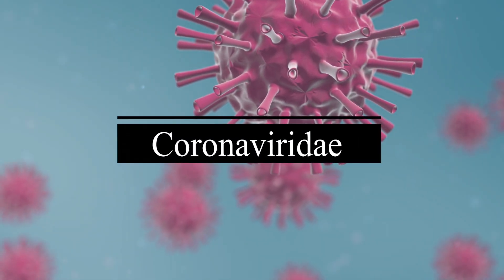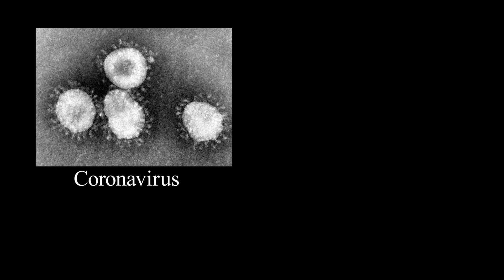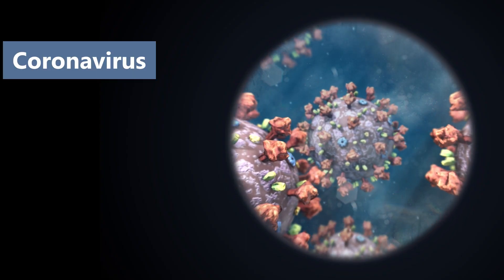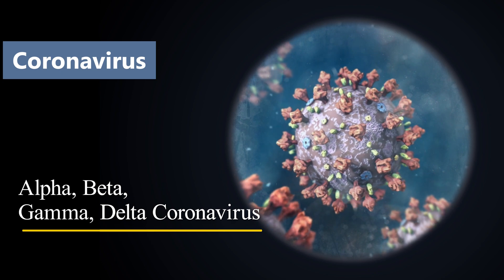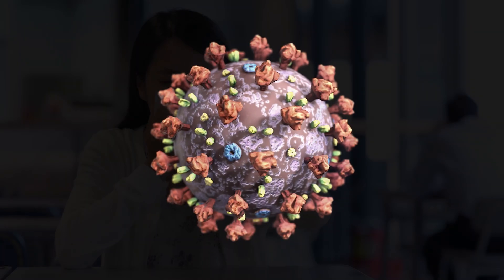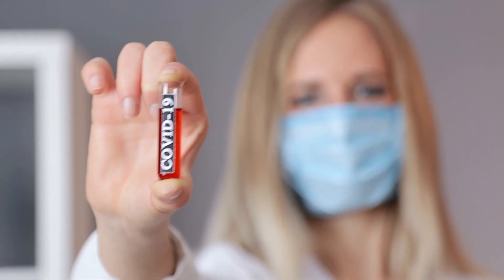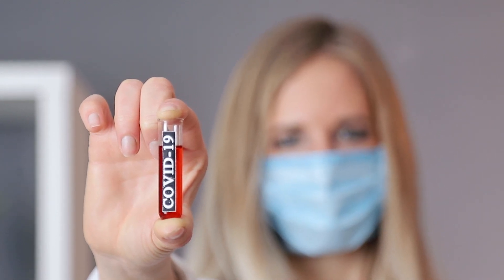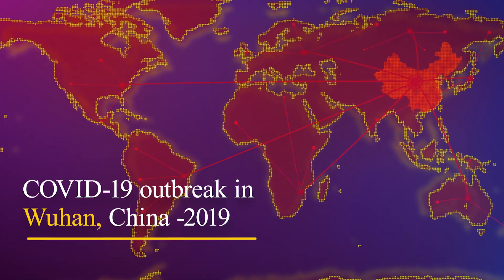Coronaviridae | COVID-19 | Public Awareness Message | V-Learning | sqadia.com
Coronaviridae is a family of disease-causing viruses that include coronaviruses and toroviruses.

Learn more about the coronavirus classification, structure, taxonomy, and morphology.

Always remember! The most effective ways to protect yourself and others against COVID-19:
🟡 Wash your hands frequently
🟡 Do not touch your face
🟡 Cover your cough with the bend of your elbow or tissue
🟡 Maintain at least 3 feet from people who are coughing or sneezing
🟡 Practice social isolation, if possible

How will we treat COVID-19? Brush up on your basics about antiviral drugs with a microbiology video lecture here.

▬ 📌 Coronaviridae
This video lecture focuses on the Microbiology of RNA-enveloped viruses known as coronaviruses, which are a type of crown viruses.

Also breaks down the 2 different genera included in this coronavirus family while going into detail about the classification of coronaviridae, their structure, morphology, and properties.

▬ 📌 Genera
The coronaviridae family is classified into two genera, the coronavirus and the torovirus. Both of these cause diseases in animals and humans.

Among these, the coronavirus is the most dominantly researched as it causes diseases in humans, after being transferred zoonotically, from a secondary animal host like bats or camels.

Whereas toroviruses cause diseases in animals and their subtypes are discussed in the following section.

Many other differences between coronavirus and torovirus are discussed, in structure, genome, molecular weight, and physiochemical properties.

▬ 📌 Classification
The coronavirus is classified based on the different types of virion, integral membrane proteins, 3´ coterminal mRNA, and RNA polymerase gene (with 2 overlapping ORFs) preset in the virus.

This section goes into depth about the two genera of coronaviruses and all the different types that have been discovered until now.

There are many different types of coronaviruses, and a few types are most famously known to cause diseases in humans.

But other types of coronaviruses are also known to cause diseases in animals like dogs, pigs, cattle, and also birds like chicken and turkey.

Whereas on the other hand, toroviruses have only 2 different discovered types the present, that cause diseases in horses and cattle.

▬ 📌 Coronavirus Structure
This section highlights all the key features of the structural components of the coronavirus like the shape,  the surface proteins present on the coronavirus, the type of RNA Polymerase, and the other enzymes present within and outside the virus.

▬ 📌 Coronavirus Taxonomy
The coronavirus taxomony i.e. its classification into different sub-families like alphacoronavirus, betacoronavrus, gammacoronavrus and deltacoronavirus are mentioned, and the further subdivisions into multiple types, like SARS coronavirus (SARS-CoV) comes under the betacoronavirus family.

▬ 📌 Coronavirus Morphology
This discussion on the morphology of the coronavirus is shed light on, in this section. Along with its physiochemical properties of coronavirus and sensitivity to different environmental factors like levels of heat, lipid solvents, detergents, and oxidizing agents.

▬ 📌 Novel Coronavirus
This section includes a discussion about the novel coronavirus i.e. COVID-19. This subfamily of the coronavirus (COVID-19) poses a serious threat due to its mode of transmission, pathogenesis, and rapid mutation rate.

Even up until now, 2 different mutated strains of disease-causing coronaviruses have been discovered in the world population during COVID-19 pandemic of 2020.